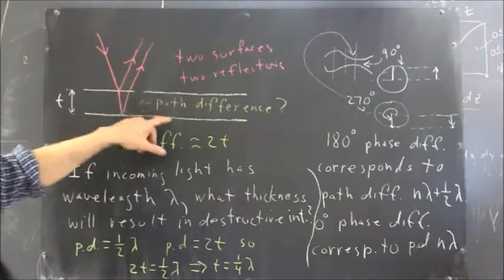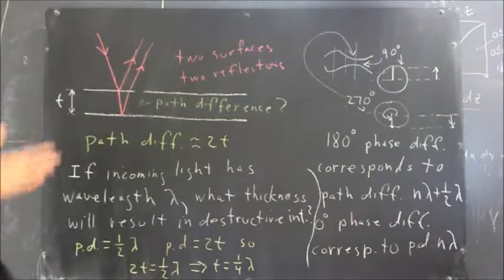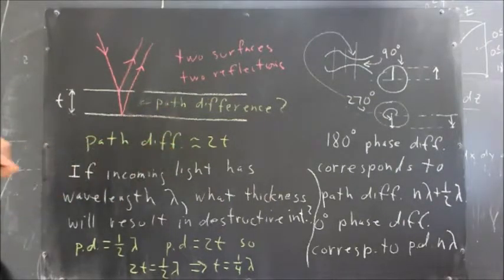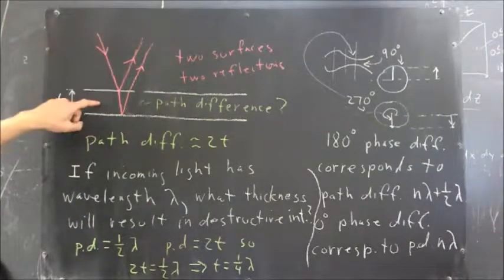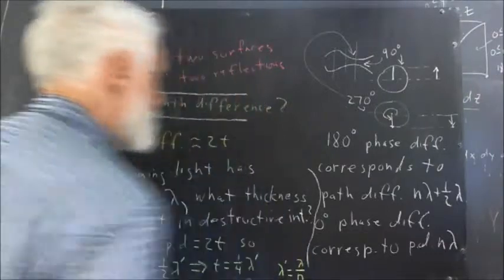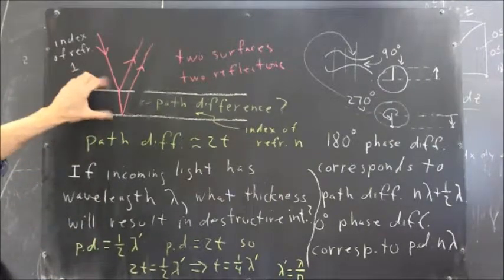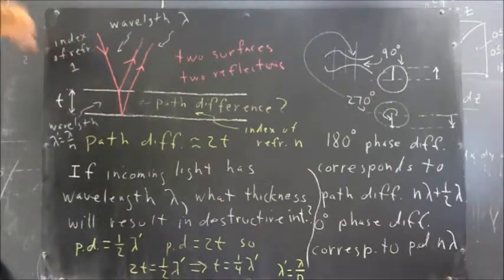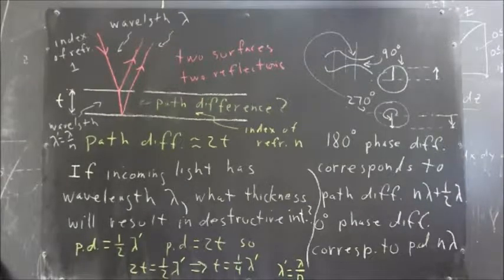232 083 destructive interference by thin film